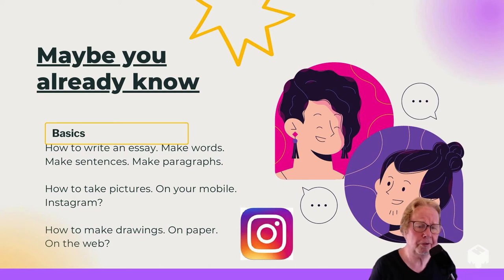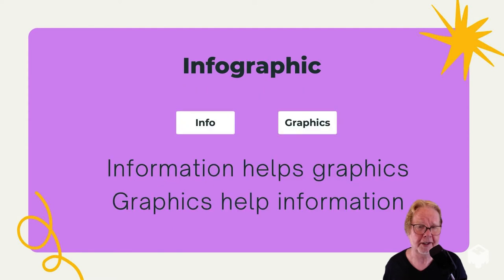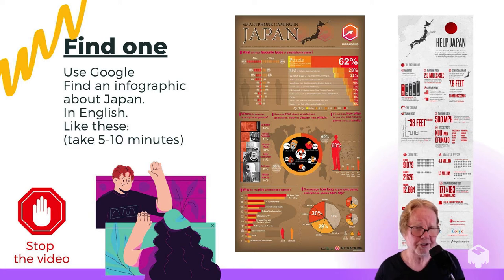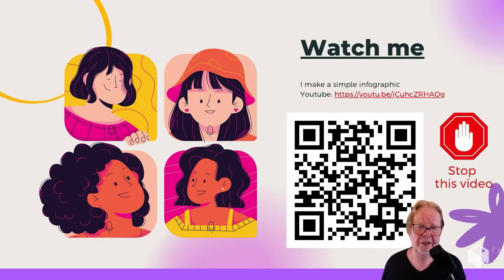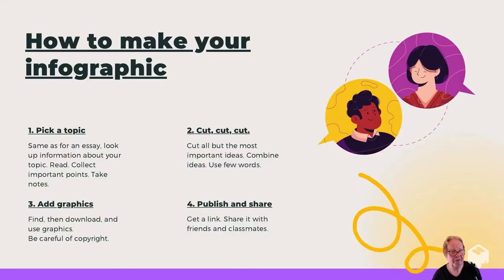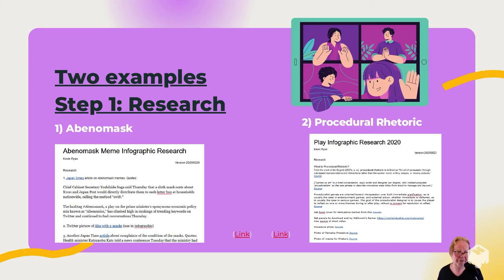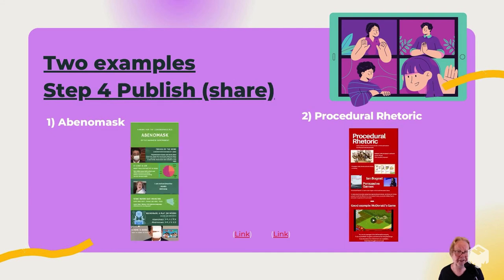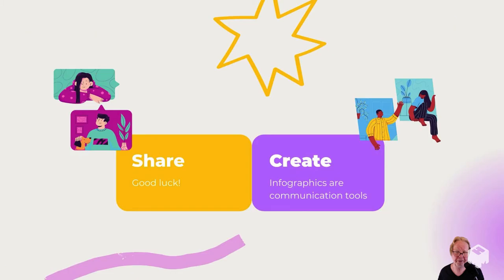How to make an infographic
Kevin shows the main process of making an infographic.
Four steps:
1) Do research
2) Edit to key words and phrases (not sentences)
3) Add Graphics (with Canva.com)
4) Share or Download.